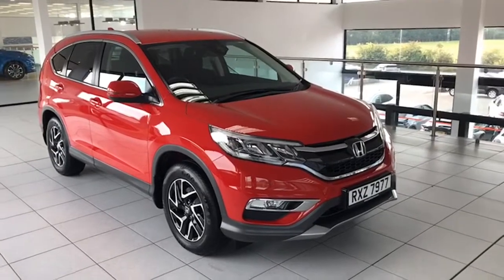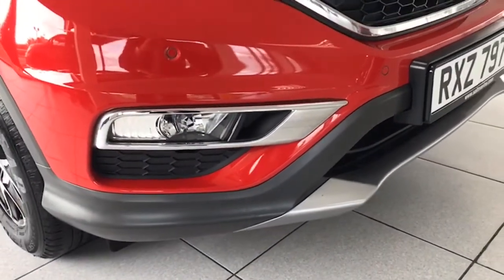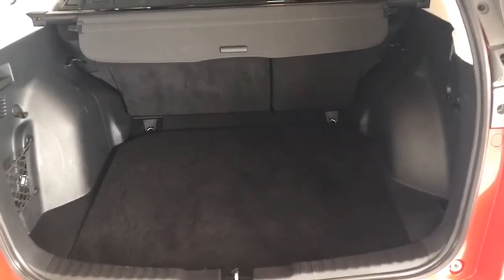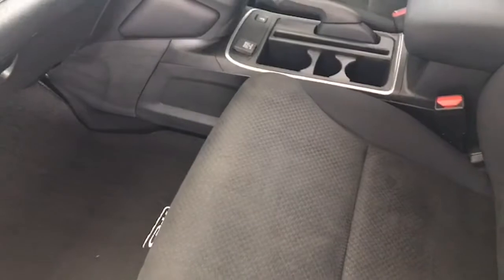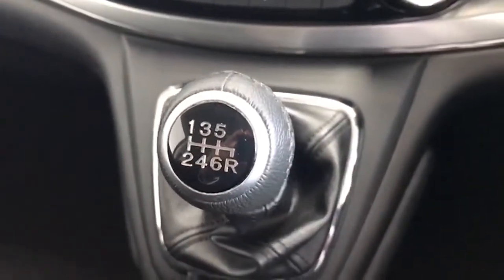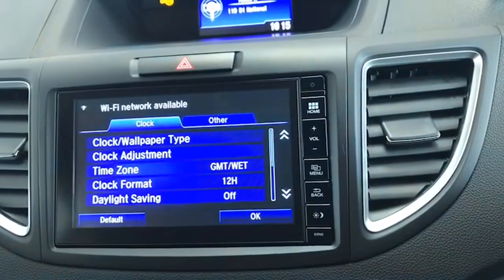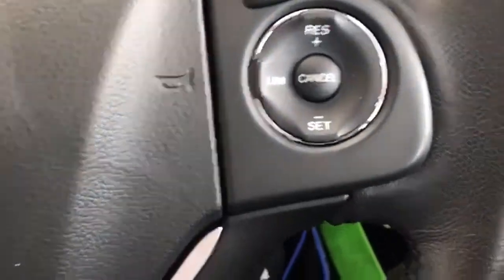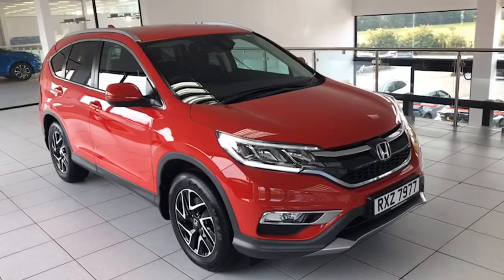2018 Honda CR-V 1.6 I-DTEC SE PLUS 4X4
2018 Honda CR-V 1.6 I-DTEC SE PLUS 4X4
56,438 miles

Stunning 1 lady owner from new CR-V 4x4 with full local Honda stamped service history. Finished in Milano red featuring; 17" diamond cut alloy wheels, front and rear parking sensors, reverse camera, privacy glass, dual climate control, cruise control, LED running lights, satin chrome bumper trims, DAB, Bluetooth and much more!

This stunning example has been protected from new with factory fitted mats and mud flaps and comes with 12 months MOT.